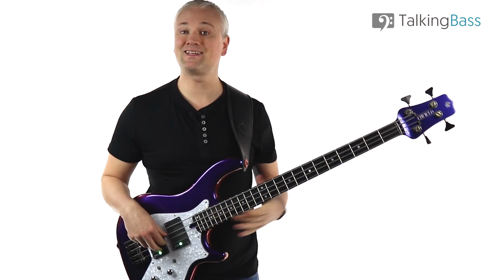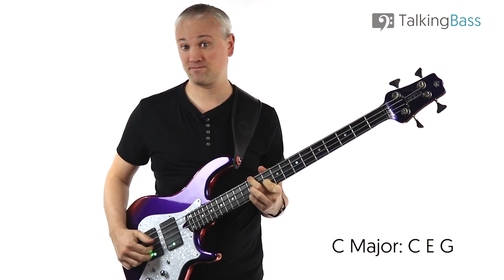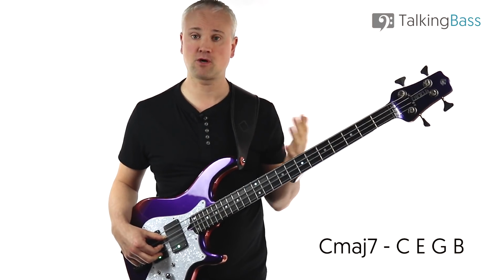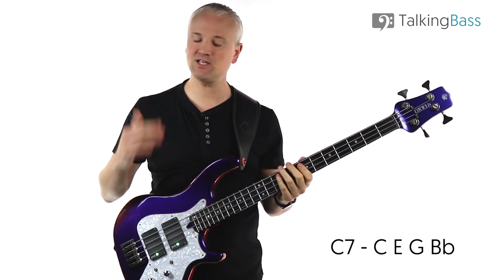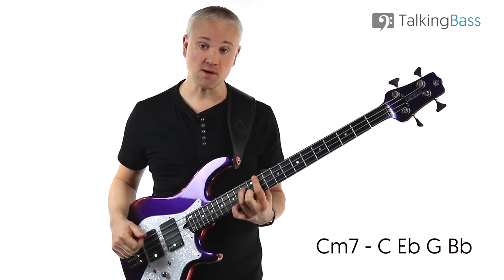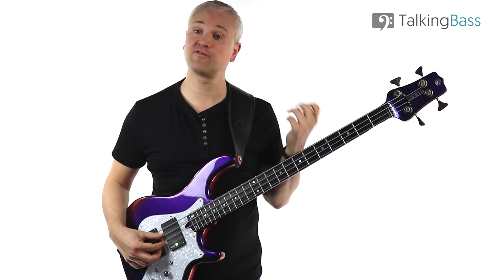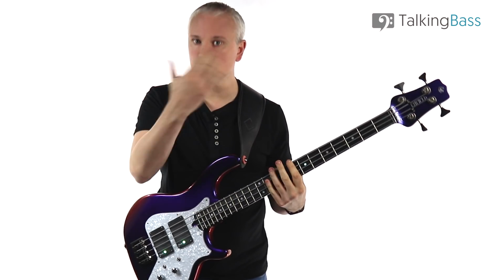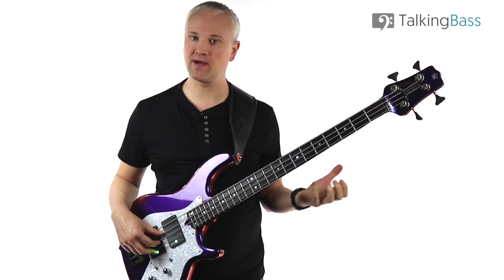Transform Your Bass Chords With Inversions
This week we're looking at bass chords. When you first learn chords you generally learn chords from the root note upwards. But we can learn chords starting from other chord tones like the 3rd or 5th. These are inversions and can help create great voice leading in the bass line.